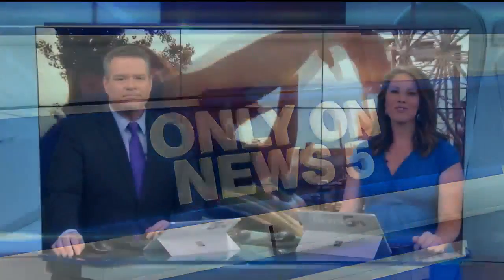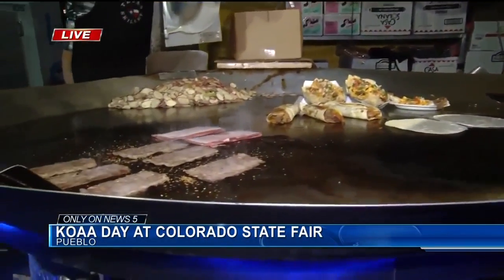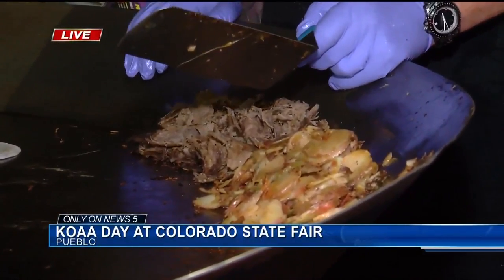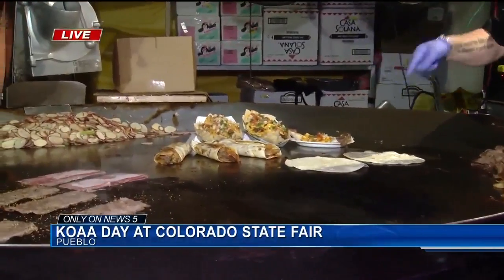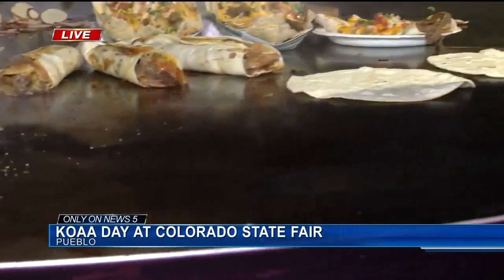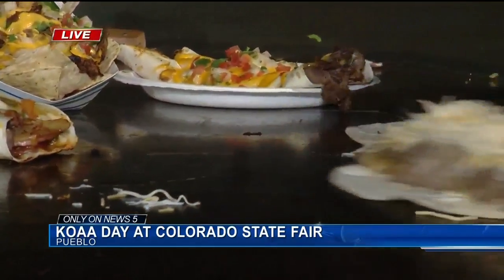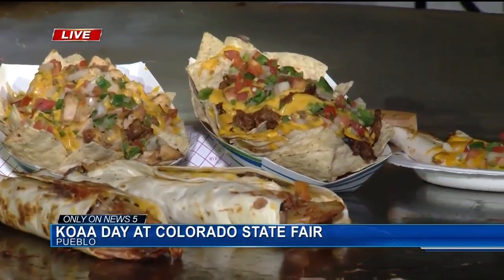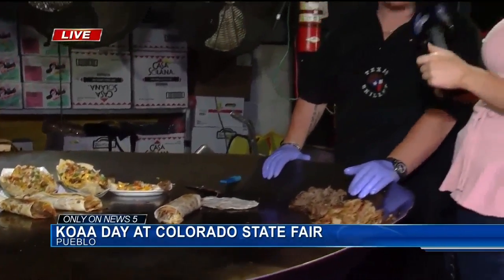Today is KOAA Day at the Colorado State Fair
The Colorado State Fair is up and running in Pueblo with plenty of family fun, delicious fair food, rides, and concerts. For today only tickets are $2 for everyone, admission is free for children age 4-years-old and under.